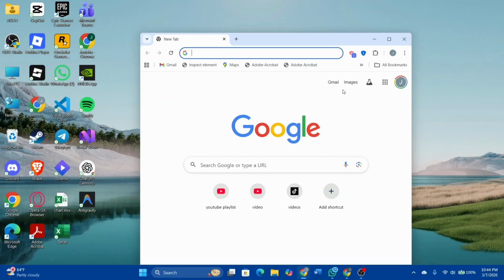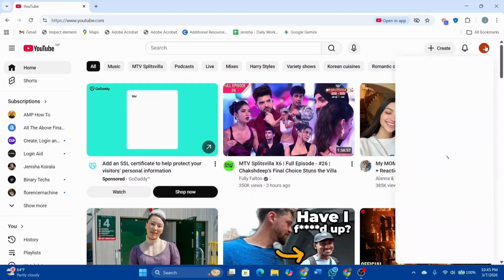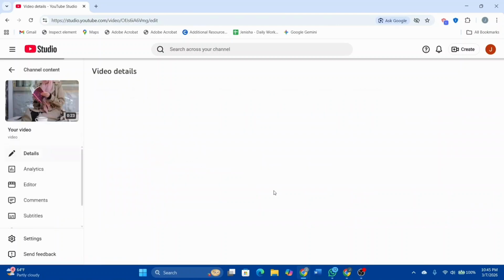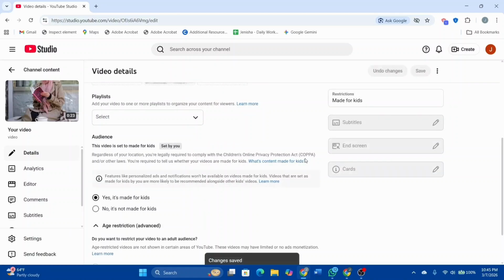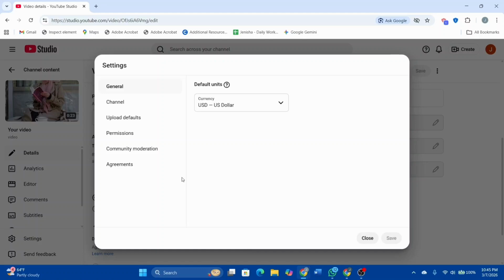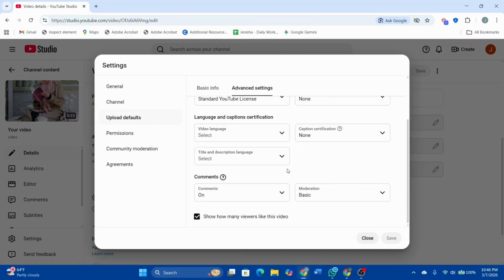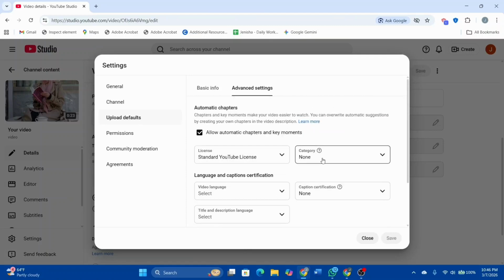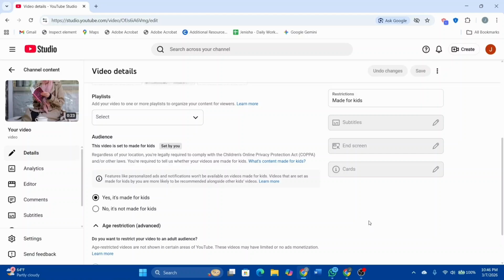How to Set YouTube Channel as Made for Kids [Tutorial]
Welcome to our step-by-step guide on "How to Set YouTube Channel as Made for Kids [Tutorial]"! If you’re a content creator looking to comply with COPPA regulations or want to properly categorize your videos for children, this video is for you. We’ll show you how to set your YouTube channel as made for kids, adjust your video settings, and ensure your content is properly labeled to avoid penalties. From selecting audience settings to managing your channel preferences, these tips will help you stay compliant and optimize your channel.

In this video, we will show:

How to set your YouTube channel as made for kids

Steps to adjust video audience settings

How to comply with COPPA regulations on YouTube

Tips for labeling your content correctly for children

How to manage channel preferences for kid-friendly content